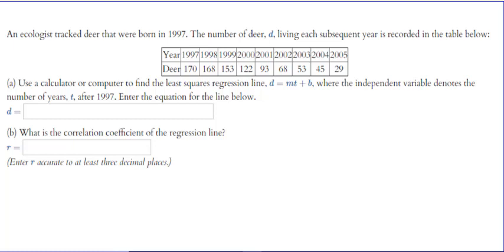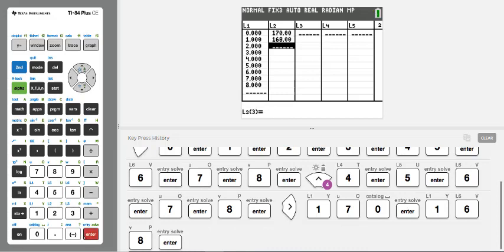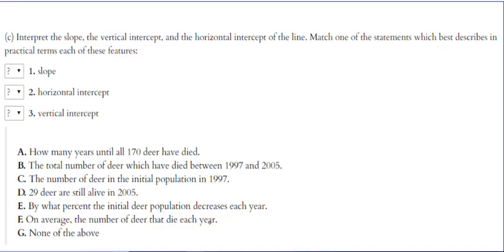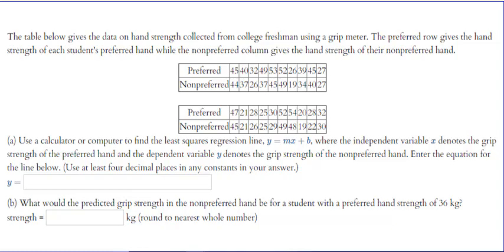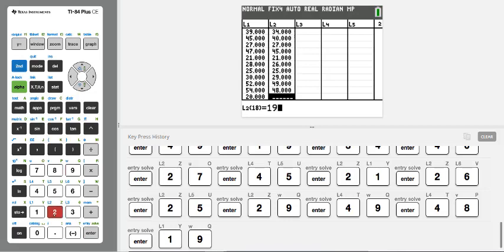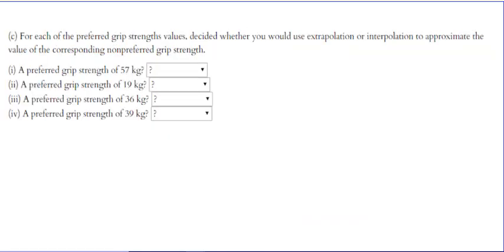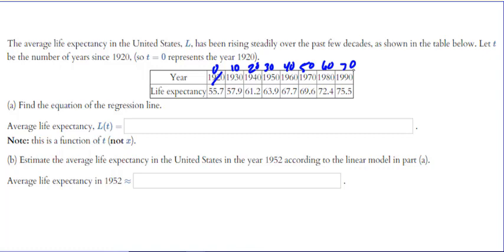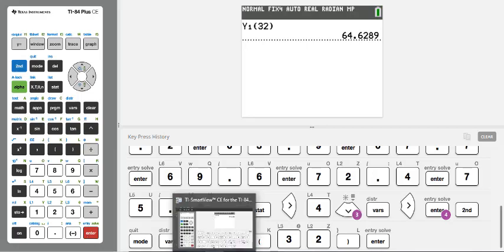section 1 6 part 3